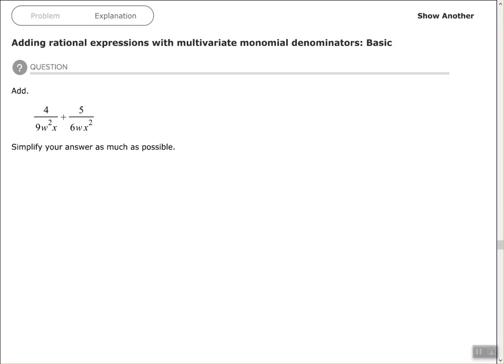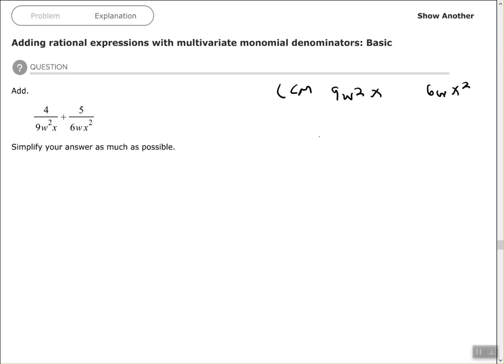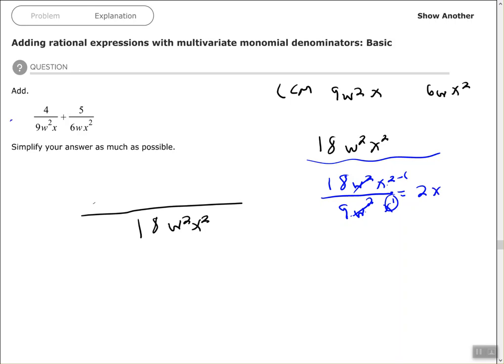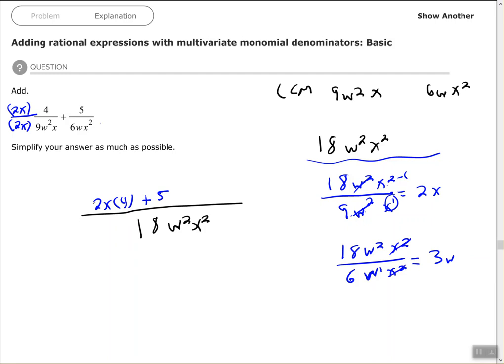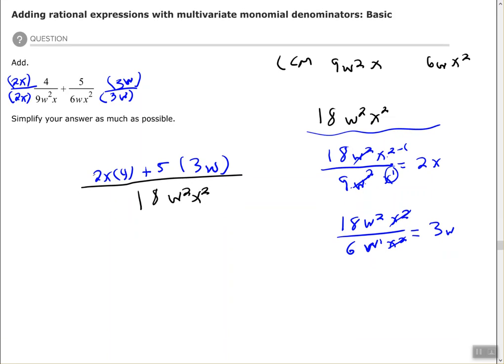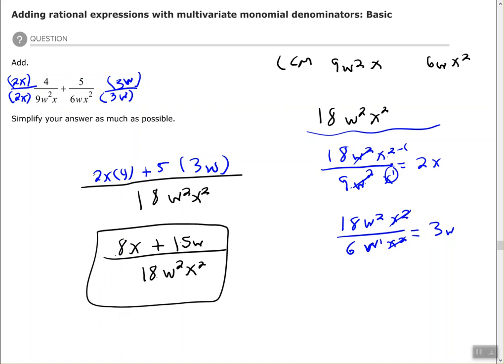Adding rational expressions with multivariate monomial denominators: Basic